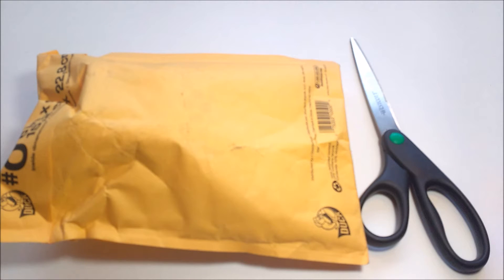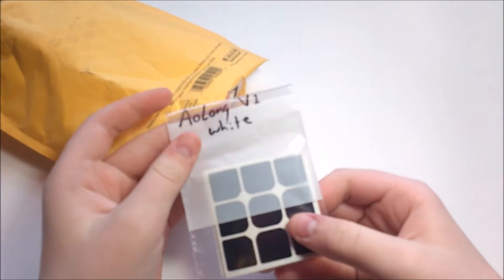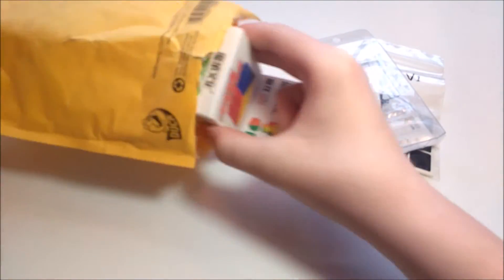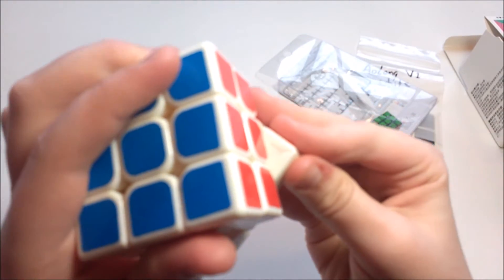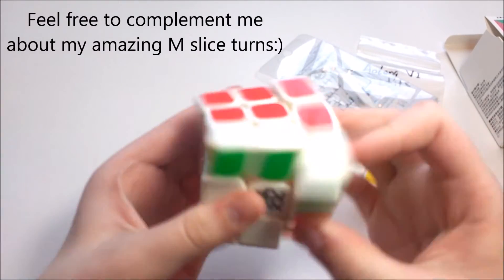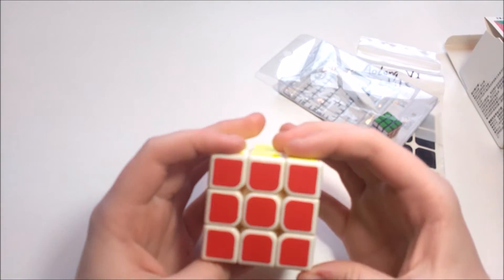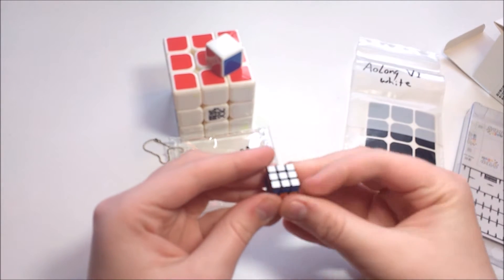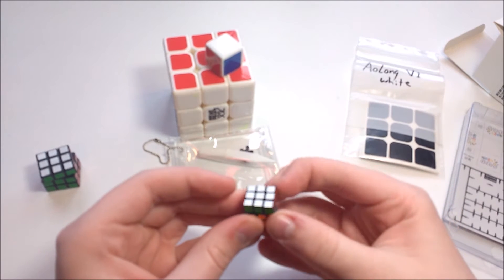MoYu AoLong v1 Unboxing!!! | Speedsolving.com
These puzzles are amazing, though they are mainly for collection purposes.